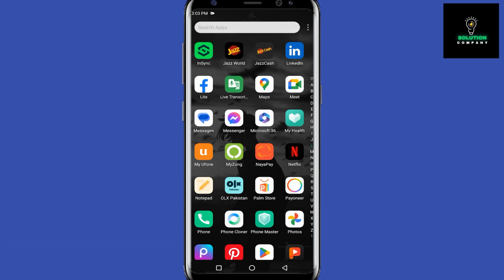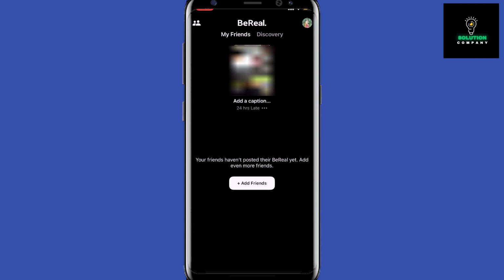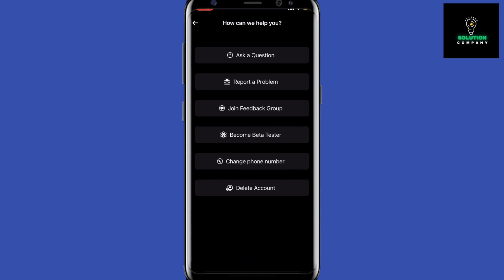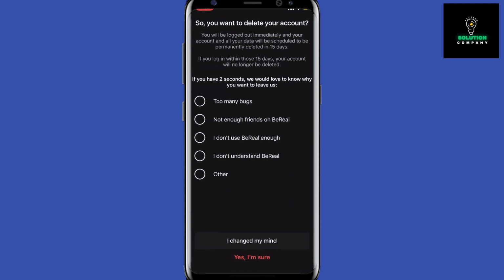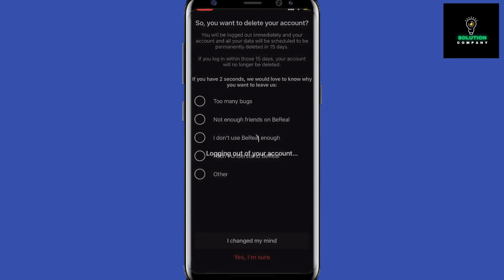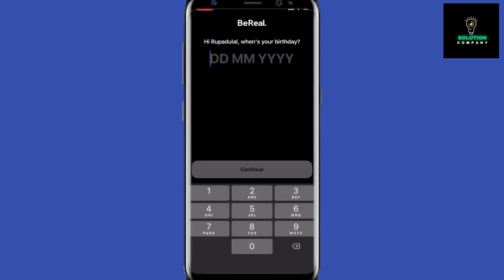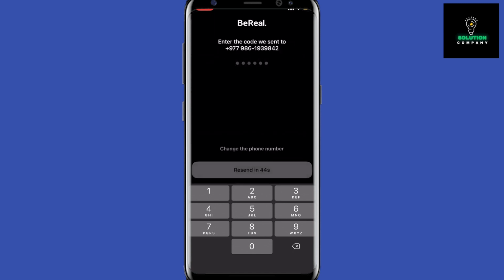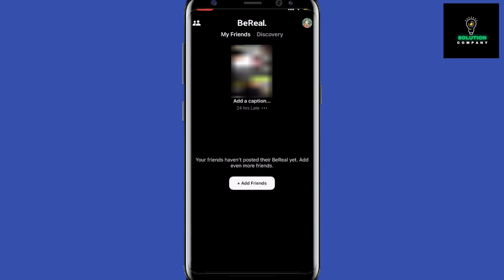How To Get Bereal ACCOUNT Back (Quick & Easy)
How to get back your Bereal Account Easy

In this video I'll show you how to get Your Bereal Account Back. The method is very simple and clearly described in the video. Follow all of the steps & get back Easy Your Account On Bereal